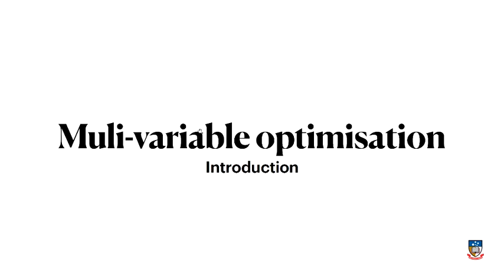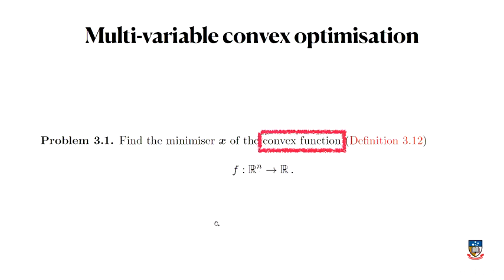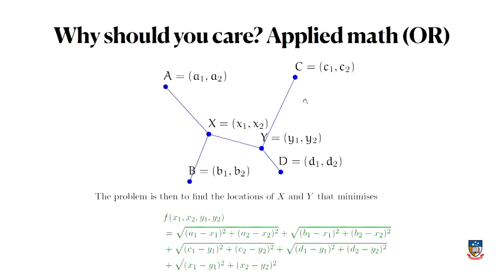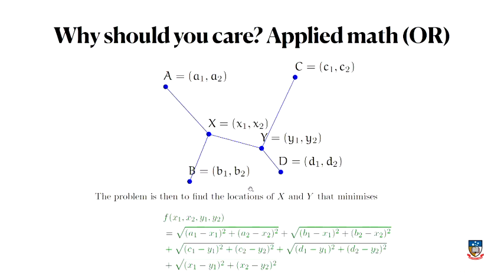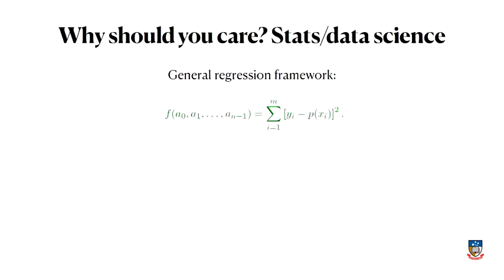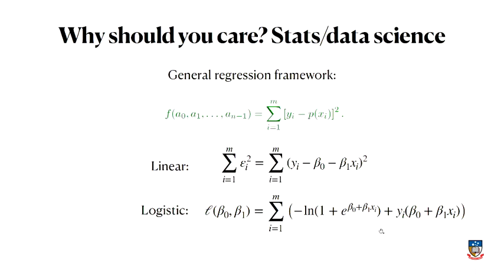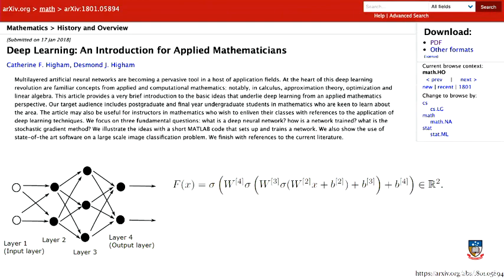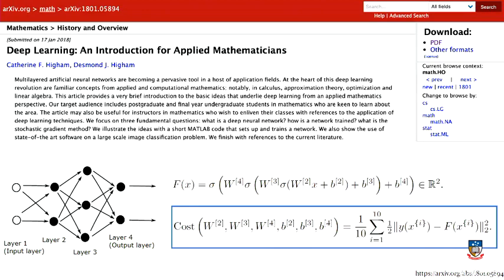Introduction to unconstrained multi-variable optimisation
Why should you care about unconstrained optimisation of many variables? Find out in this video. An intro to the topic and some examples from statistics, data science, machine learning, and applied mathematics. Topic video for APP MTH 3014/4114/7072 Optimisation at The University of Adelaide.